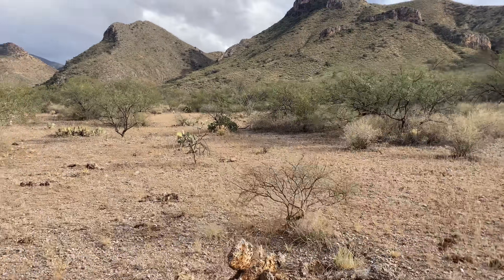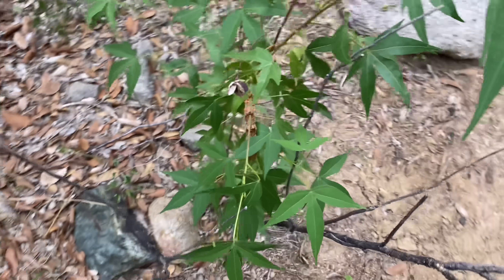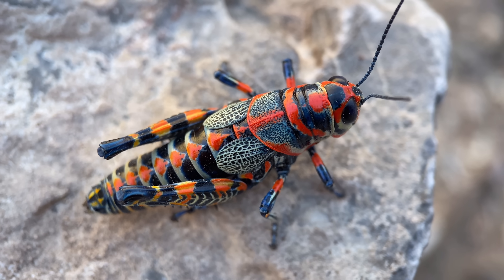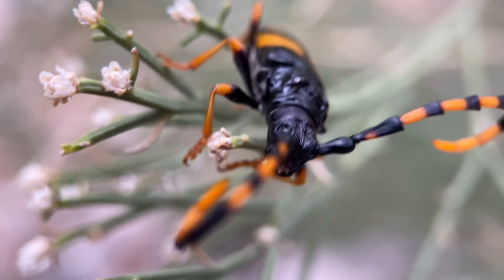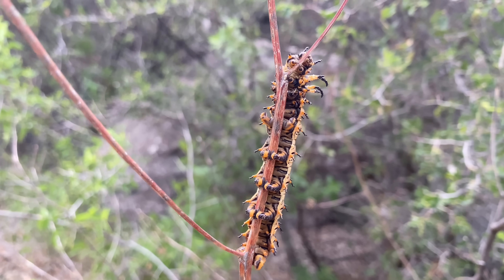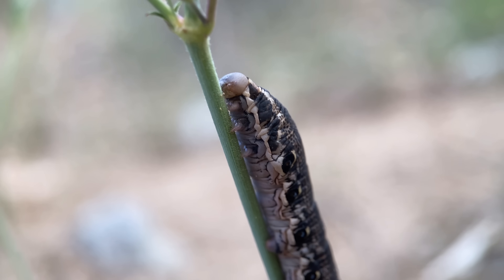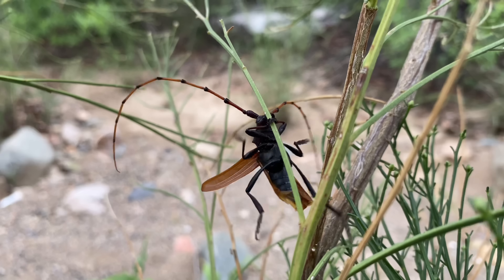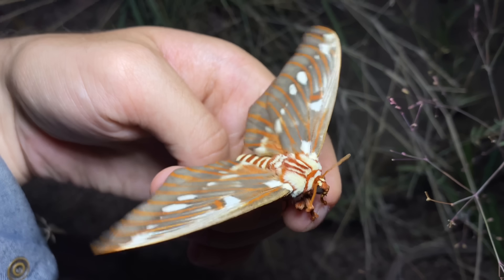These larvae are endangered, and so are the cottons they eat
Searching for the caterpillars of the Splendid Royal Moth, Citheronia splendens, in the mountains of southern Arizona.

Corrections / additional comments:
09:34 - Much less restricted in the US, not globally.
11:48 - Batesian mimicry in Tragidion has already been established. I do not want to take any credit for this.
13:14 - The cut to this moth makes it look like I happened to find it on the same day as the caterpillars by sheer coincidence. In reality, the caterpillars were filmed in early September.

Chapters:
00:00 - Intro
00:18 - Western Hercules Beetles (Dynastes grantii)
02:02 - Splendid Royal Moth Caterpillar #1 (Citheronia splendens)
03:13 - Rainbow Grasshopper (Dactylotum bicolor)
04:43 - Eastern Patchnose Snake (Salvadora grahamiae)
06:07 - Long-Jawed Longhorn Beetle (Dendrobias mandibularis)
07:18 - Splendid Royal Moth Caterpillar #2 (Citheronia splendens)
08:50 - Panther-Spotted Grasshopper (Poecilotettix pantherinus)
10:10 - Terloo Sphinx Moth (Proserpinus terlooii)
11:39 - Longhorn beetle (Tragidion cf. densiventre)
13:14 - Splendid Royal Moth (Citheronia splendens)